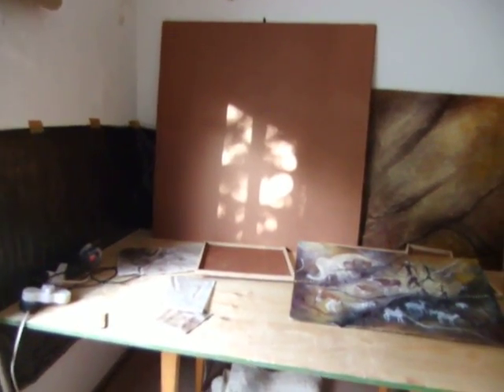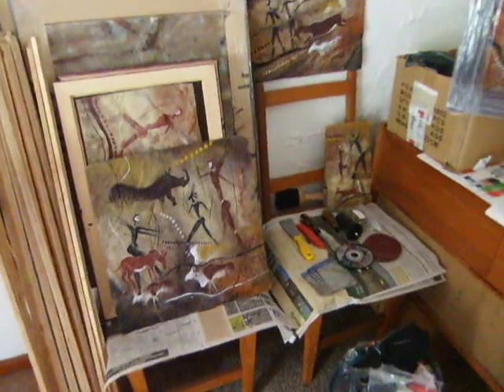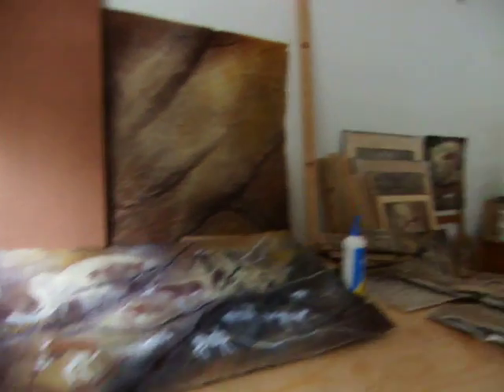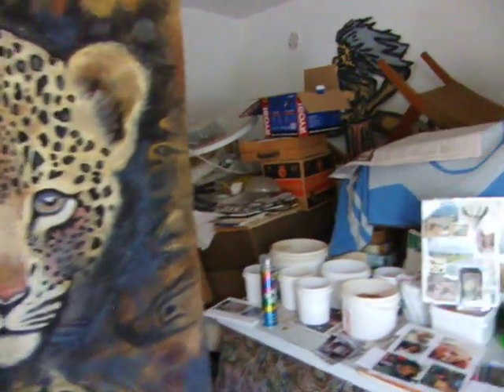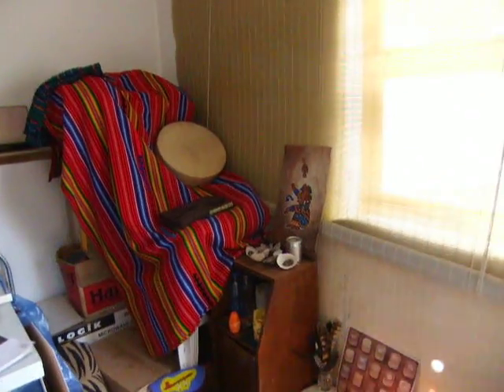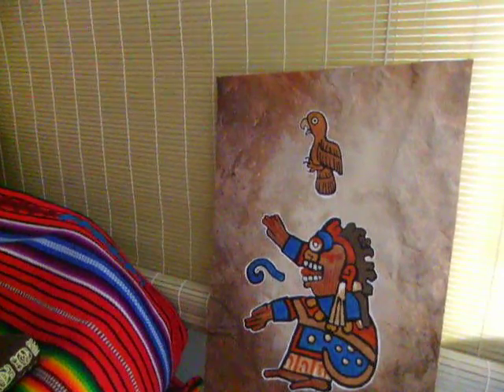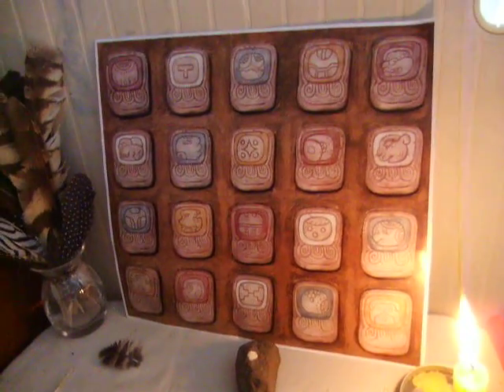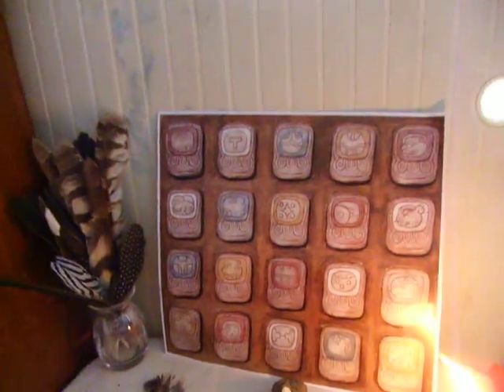My Rock Art Studio and how I create with my mediums - by artist Sean Caulfied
showing the rock art Studio...

African Art...